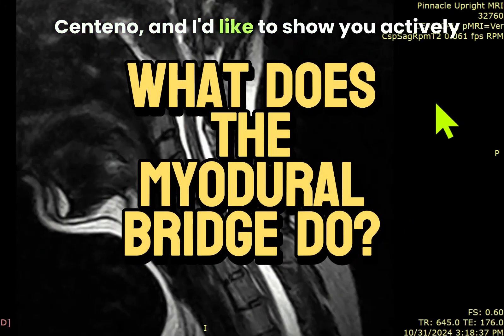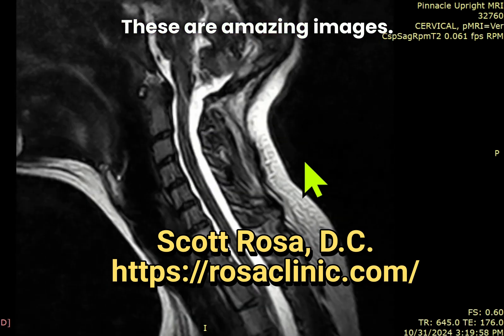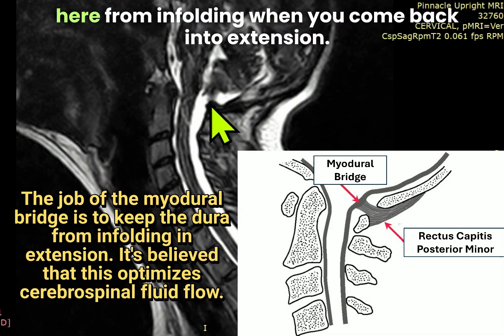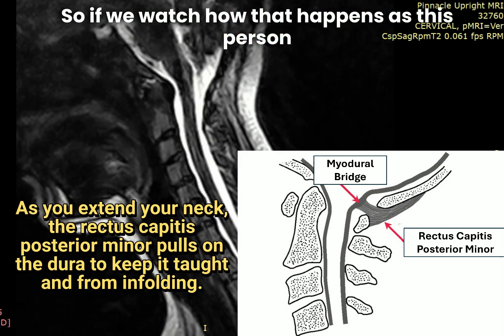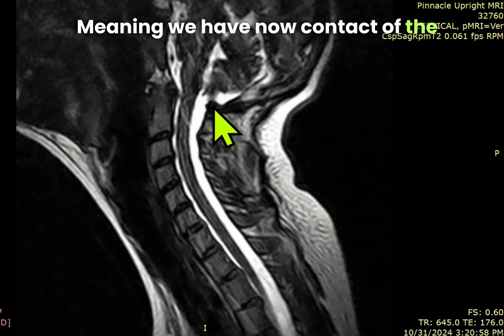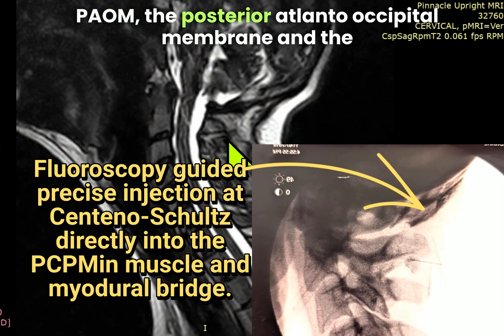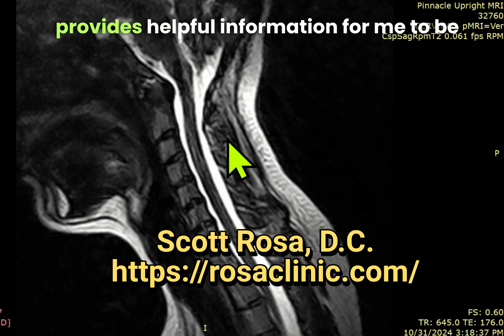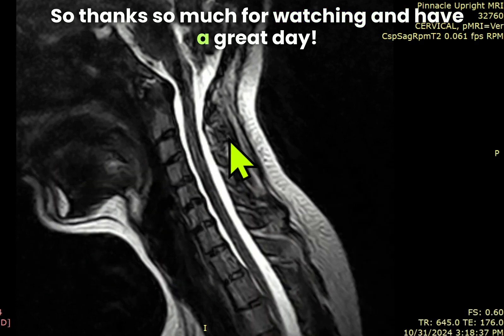What Does the Myodural Bridge Do?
Ever wondered how the Myodural Bridge functions and why its failure can impact Craniocervical Instability?  The Myodural bridge is the connection between the rectus capitis posterior minor and the dura. The Myodural bridge pulls the dura out of the way when you extend your neck.

In this video, Dr. Centeno demonstrates real-time upright extension MRI images by Scott Rosa, highlighting the failure of the Myodural Bridge—which normally prevents dural infolding during extension—and discusses the importance of targeted treatments for the rectus capitis posterior minor, PAOM, and the Myodural Bridge using advanced X-ray and ultrasound guided injections.

Centeno-Schultz Clinic
403 Summit Blvd Suite 201
Broomfield, CO 80021

Key Timestamps:

00:00 – Introduction: Importance of the Myodural Bridge
00:08 – Imaging: Upright extension MRI by Scott Rosa
00:30 – Function: Myodural Bridge prevents dural infolding in extension
00:55 – Failure: Myodural Bridge failure causes Dura-brain contact
01:24 – Treatment: Targeting RC posterior minor, PAOM, and Myodural Bridge